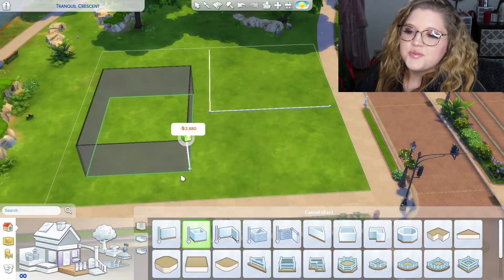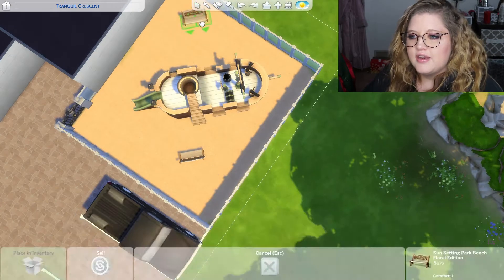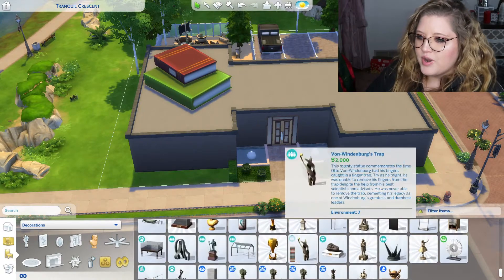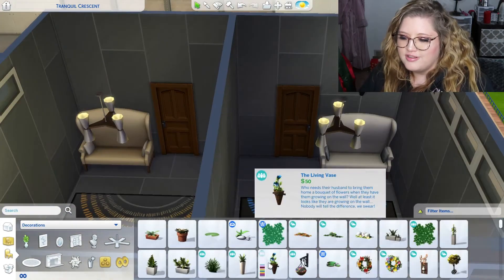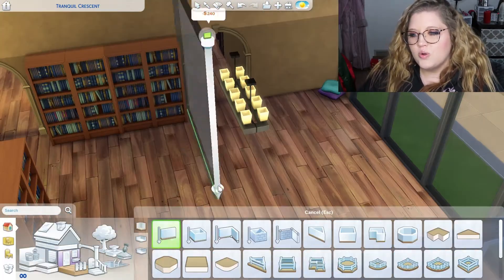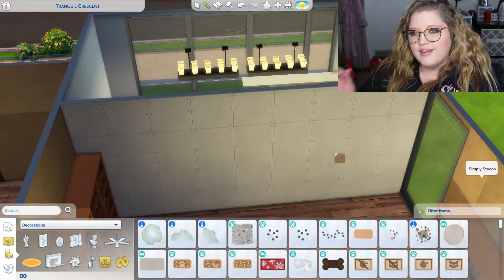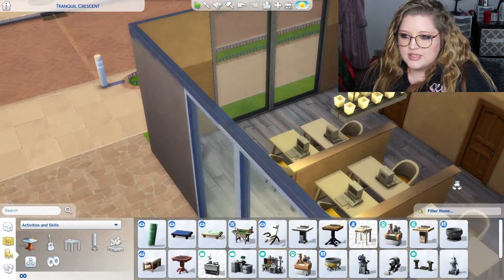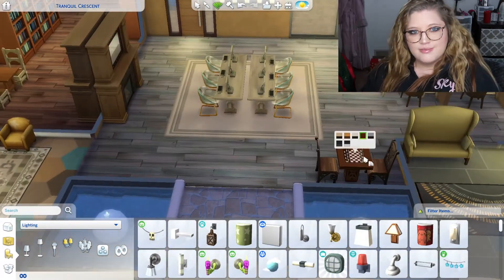(re-upload) Sims 4 Library Speed Build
Sorry, I accidentally deleted this build, so I am re-uploading it.
This is a Library that I built in the Sims 4. It is on the Sims Gallery under my username: SkyePorcelain.